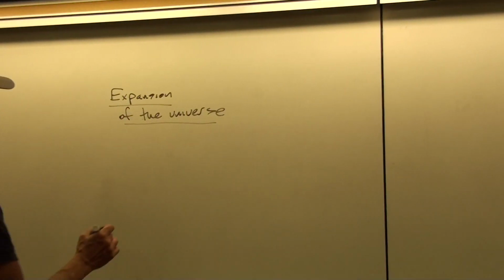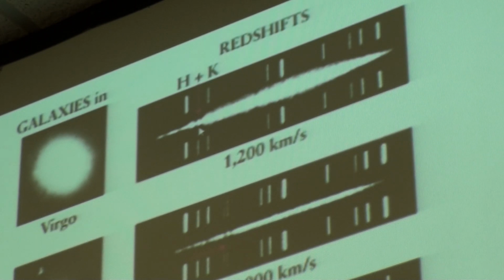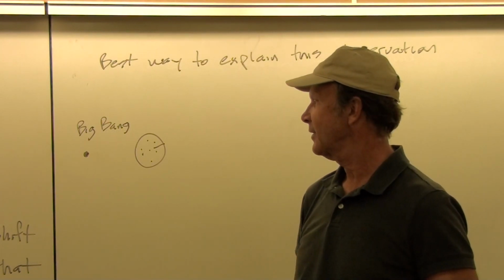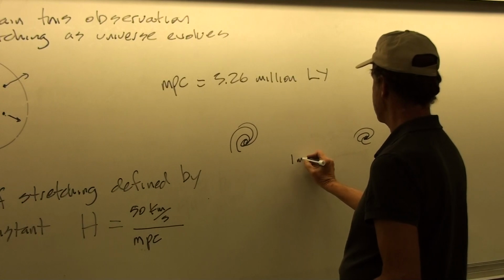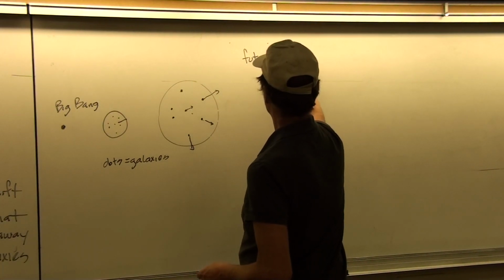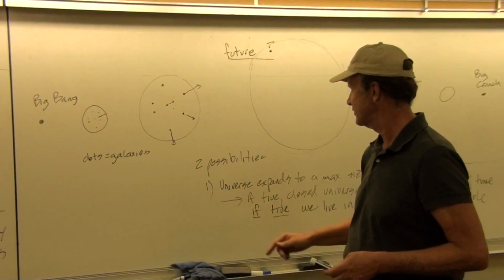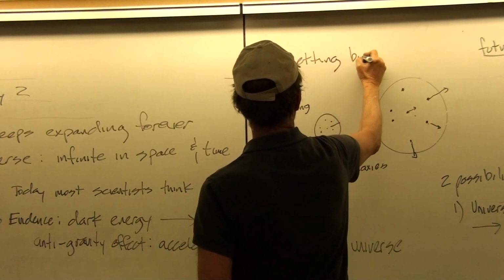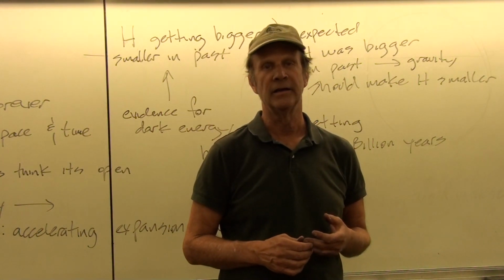Big Bang/universe types/hubble constant